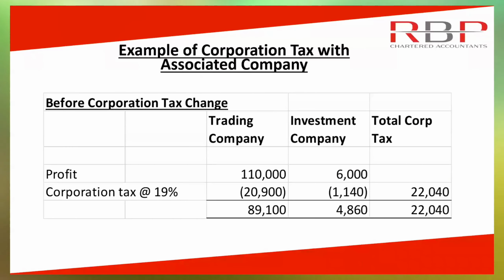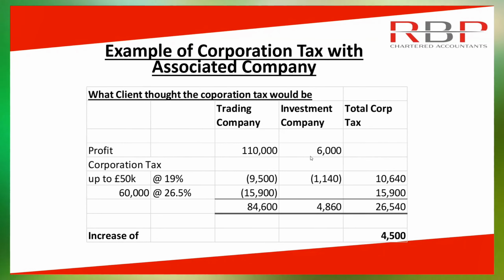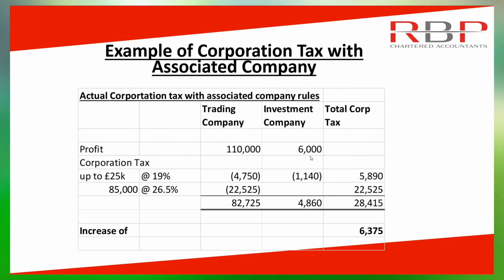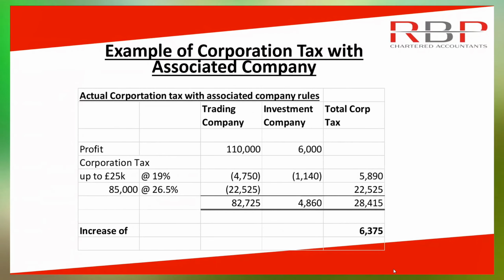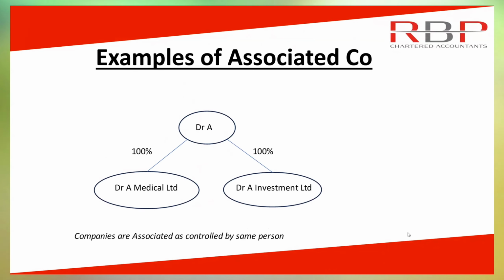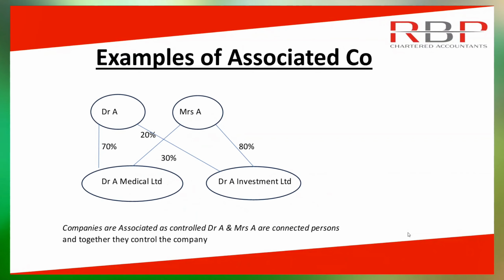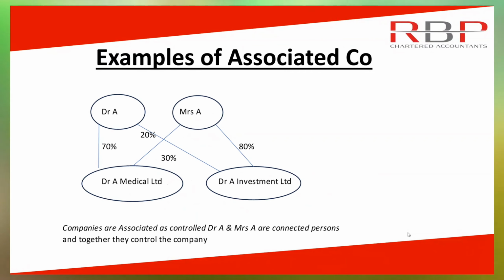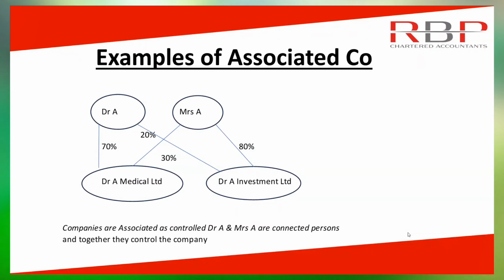Why your Ltd. Company is paying more tax than you think.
In this video, we sit down with Jenny Stone to discuss tax changes for Limited Companies.

Want to stay up to date with the latest financial information for doctors?